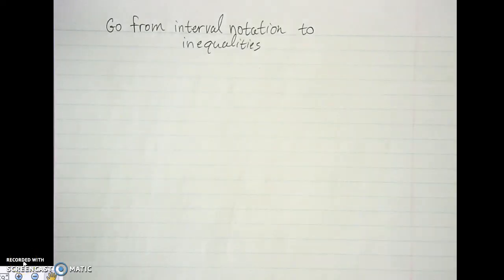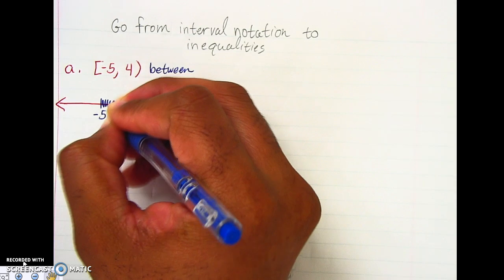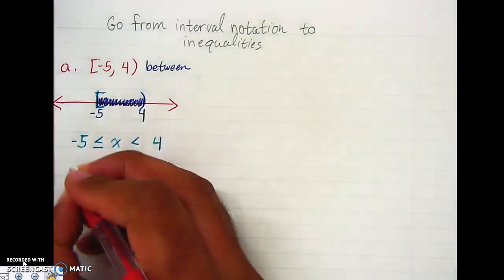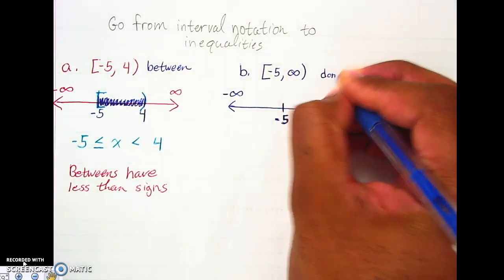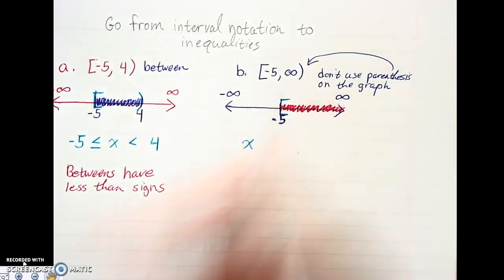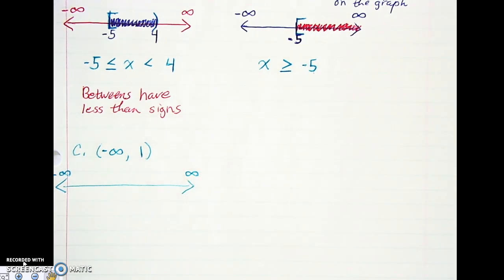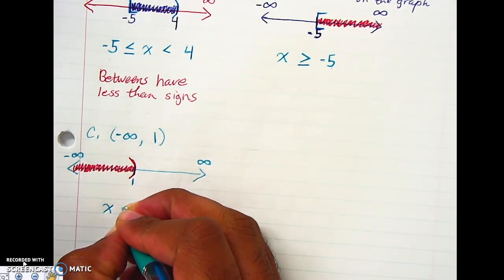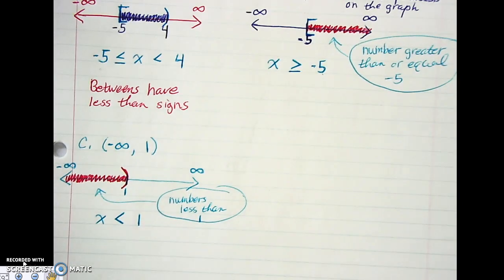Interval notation to inequality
Changing Interval Notation back to inequalities